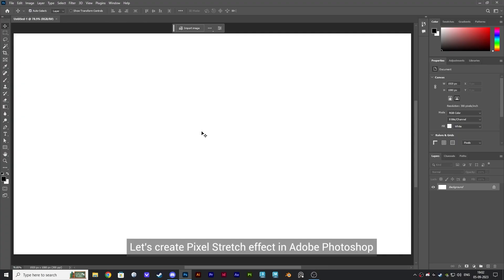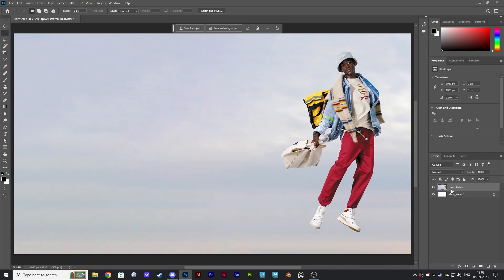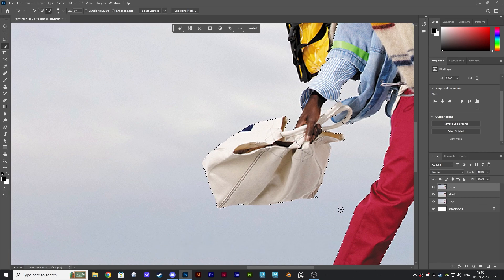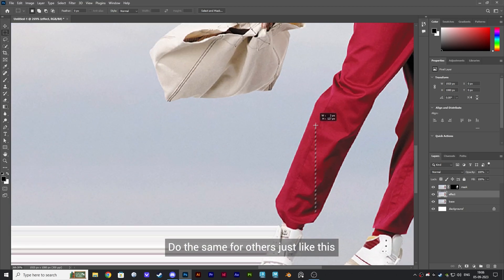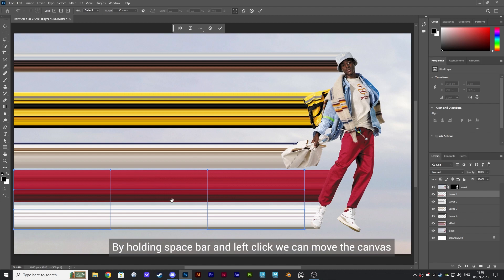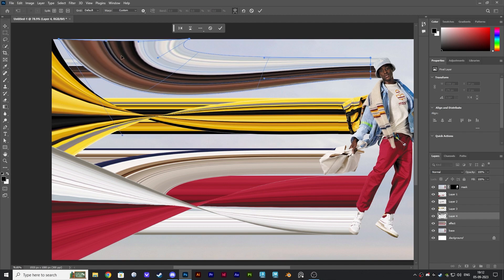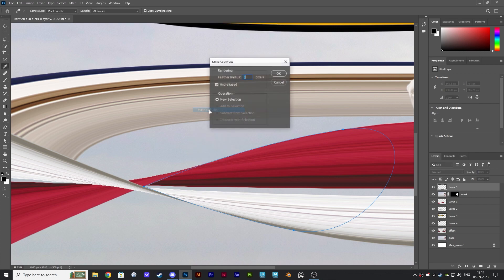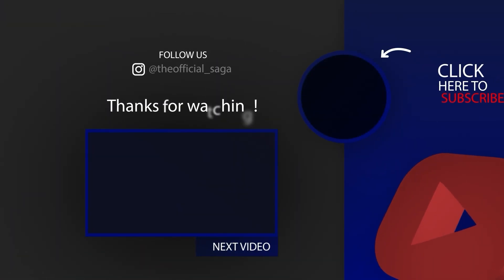Pixel stretch effect for beginners | Adobe Photoshop Tutorial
You could say we are going with the trend?
If you are a graphic designer and you’ve been seeing this Pixel Stretch effect going around your FYP and yet don’t know how to create it, this video is for you!

In this tutorial, we will show you how to create one of the trending Photoshop effects - The Pixel Stretch effect. By following these simple steps, you will be able to create this cool edit and give any of your images a unique look.
This effect can be used in a variety of projects, such as photography portfolio, social media banners, website designs, advertisements, and brochures. So join us on this easy step by step tutorial, and learn how to create Pixel Stretch effect in minutes!

Song credits - Summer Stroll (Prod. by Zeeky Beats)